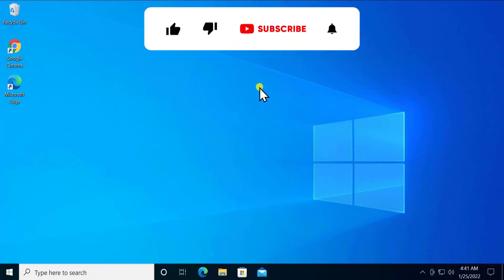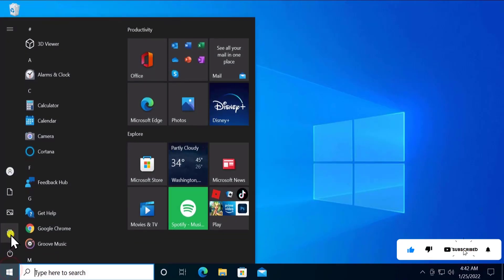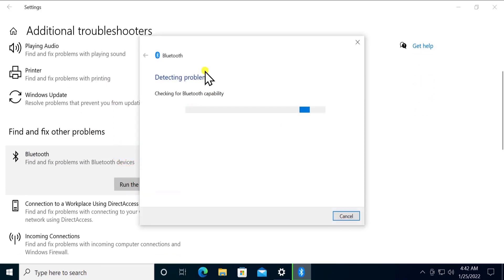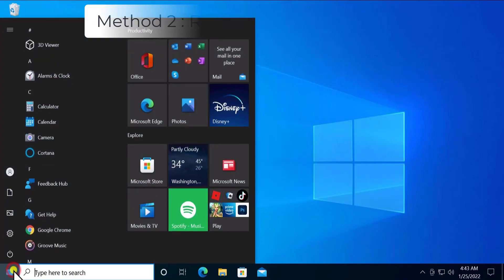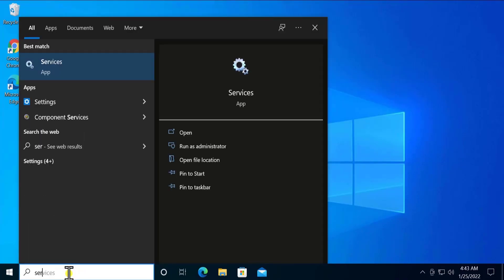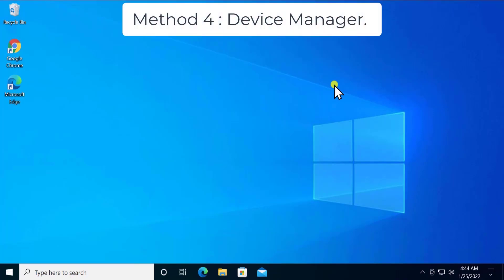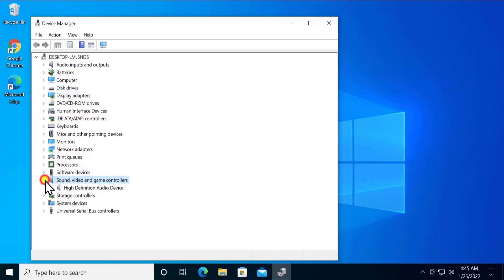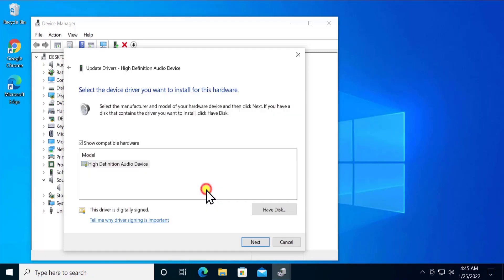Bluetooth is not working in windows 10 ( 2025 ) 100% SOLVED Bluetooth Problem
We explained bluetooth is not working in windows 10 and methods to fix bluetooth not working windows 10. The bluetooth problem in windows 10 could come up because of lots of reasons.

If we talk about drive problem then that could be a reason of bluetooth problem windows 10. And how to fix bluetooth not working on windows 10 Can be done by troubleshooting.

The Troubleshoot usually fixes the problem of bluetooth is not working windows 10 but sometimes bluetooth not working on windows 10 does not work and bluetooth not working after windows 10 update comes up.

The gta 5 bluetooth headphones not working could be because of you have not placed it properly and bluetooth not showing windows 10.

It would be recommend to remove and add device again if bluetooth not showing windows 10

Topic Addressed in Video :

why bluetooth not working in car ?
how to fix bluetooth not working ?
bluetooth is not working in laptop?
why bluetooth not working in windows 10?
when bluetooth is not working?
How to fix bluetooth not working on windows 10?
How To FIX Bluetooth Device Not Working On Windows 10?
Bluetooth Not Working in Windows 10? (SOLVED)?
Solve Bluetooth couldn't connect on Windows 10,8,7||Solve Bluetooth problem on laptop 2022?
Bluetooth Device Not Working On Windows 10 FIX?
Bluetooth on off switch missing windows 10?